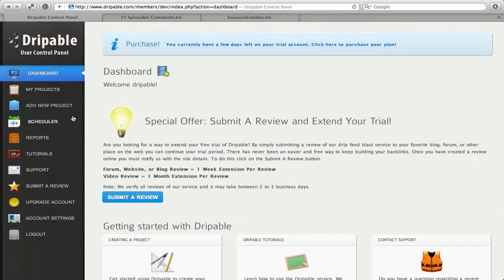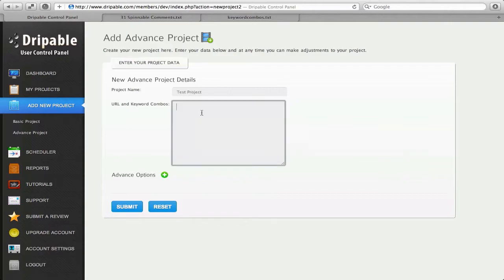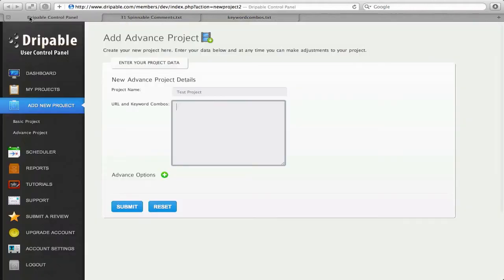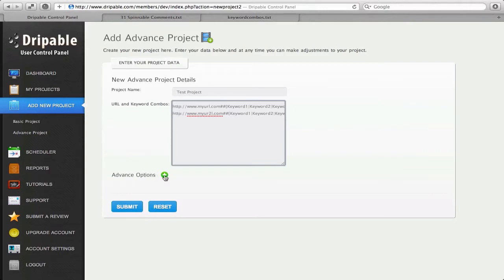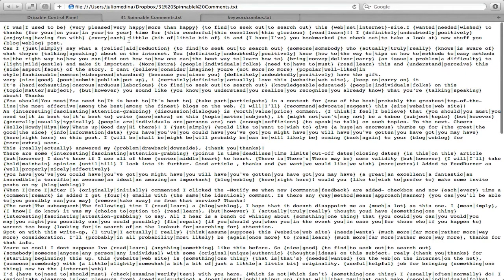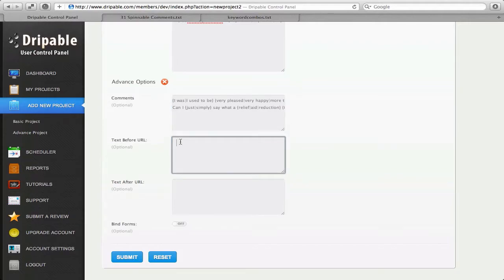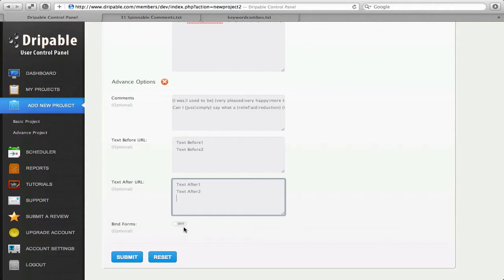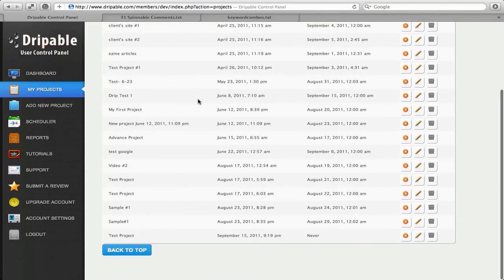Dripable Tutorial - How To Setup An Advance Project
- In this tutorial we will show you how to setup an advance project. Here you will have the option to bind URLS to Keywords giving you infinite options of control. Mixing this with scheduling will give options to break down blasts even smaller then you may have originally intended to. You will also see that you can bind all fields for the blog comment used, the before and after text used when creating your forum profiles for this project.

If you have questions, please refer to our help section or file a ticket to support!

Try Dripable today! Free 7 Day Trial